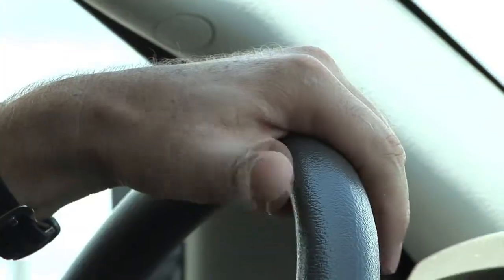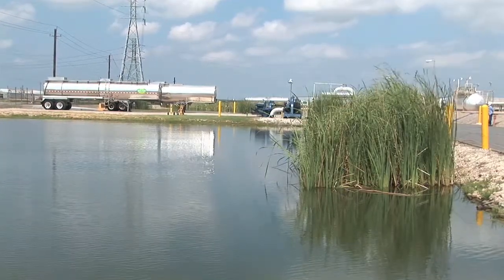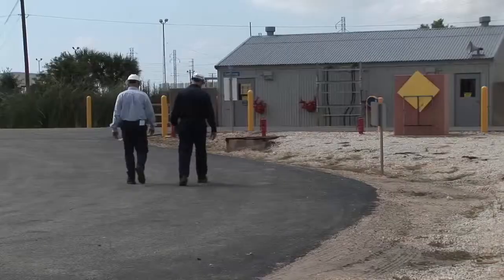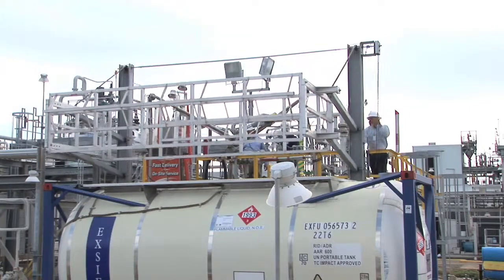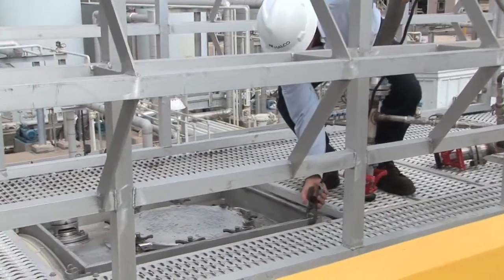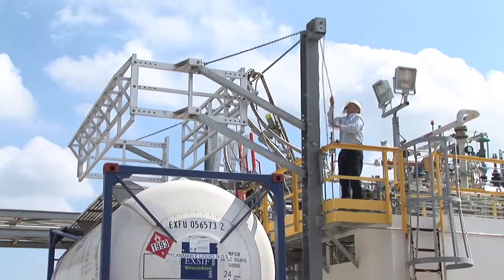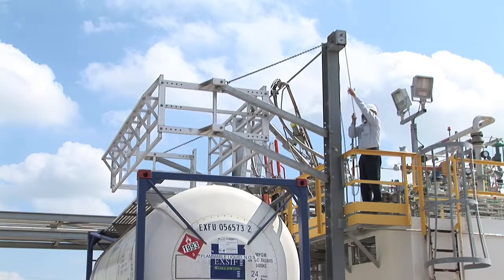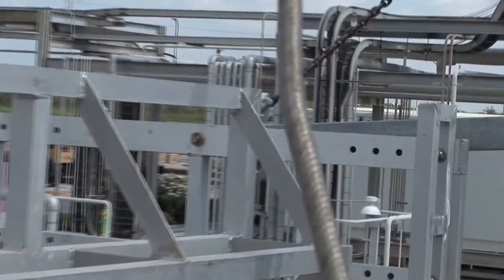SafeRack teams up with NALCO for Industrial Safety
SafeRack teamed up with Nalco to design an industrial safety handrail system. The primary concern of Nalco was the safety of its employees. They needed a system that was safe and easy to operate. SafeRack built a customized handrail system that is compliant with OSHA requirements and is extremely easy to operate. In addition, the system is also adjustable, bolts could be taken apart and cage can be moved in and out to adjust accordingly.

Heading down to Nalco in Freeport Texas today to take a look at a Safe closure for ISO trucks we installed earlier this year.

This division of Nalco is in the energy services division. We primarily make raw materials that go to other plants. A lot of our products are used for offshore platforms.

We receive lot of our raw material in tank trucks some of which we get in or in Isotainers. We had a special need for this facility when it was built to be able to access the type of top of isotainers to be able to safely unload the material into our storage tank. Another objective that we had not only for the safety of operability but the safety of the employees was to be able to have them access the top of these containers without having the cumbersome addition of being a 100 percent tied off.

What the operator had to do was put on a harness and attach it to an SRL and tie off so they asked us if we can come up with something, design something that would encompass both connection points that would be very simple to operate. We came up with the safe closure which is a manual operation and it's very simple to use. It gives them complete coverage over the OSHA requirements; 42 inch height, you lower it down into position the gangway lowers down on to the safe closure and then the operator is able to walk out onto the isotainer.

SafeRack was very responsive with their engineering group and their sales force and actually coming to the plant, working with our engineering individuals, with our operations personnel to identify not only what the needs were but coming up with a workable, viable, cost-effective solution to meet our needs.
What makes this unit unique is that we can design build to any specifications. This one happened to be for the Isotainer. They have a floor so we designed this cage structure so when it's lower down and meets Isotainer there is no gaps.

What's also unique about this unit is we have adjustment capabilities in the field so we can take the bolts apart, move the cage in or out to adjust accordingly. Safety is definitely number one at Nalco. All of our operations, all of our projects take safety in the consideration. It's the number one priority. If it's not safe, we don't do it.

They were very proactive in this to make it safer and more user-friendly for the operator.